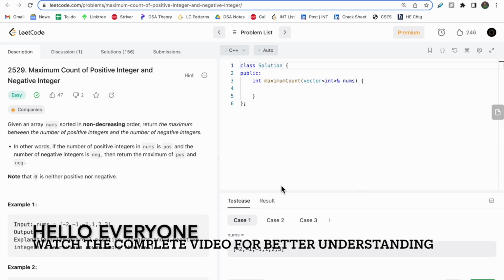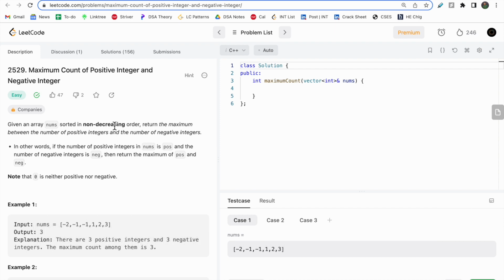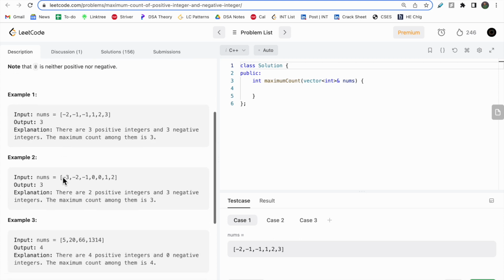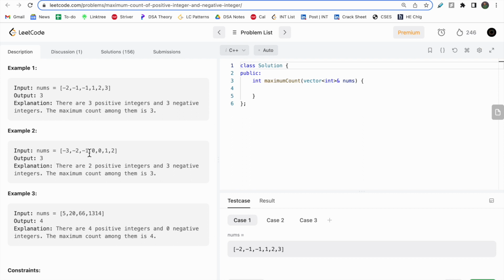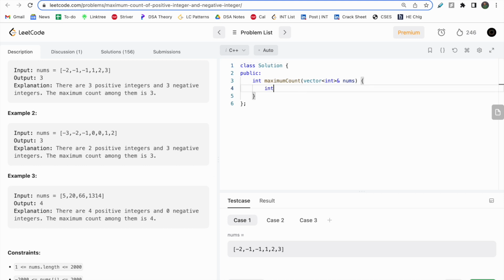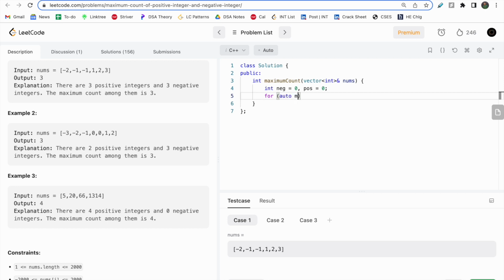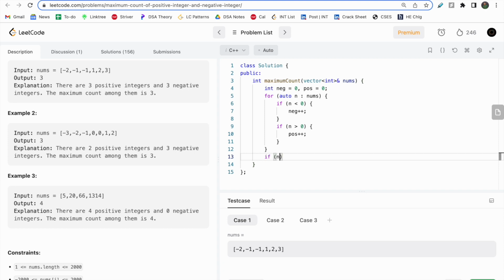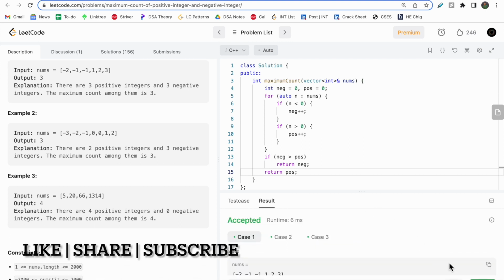2529 Maximum Count of Positive Integer and Negative Integer | LeetCode | C++ | Simple Explanation